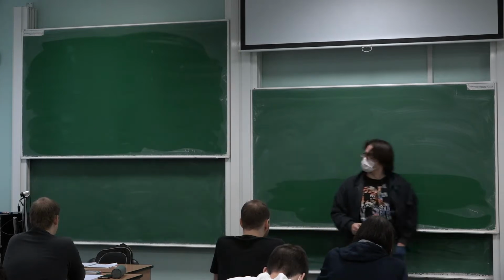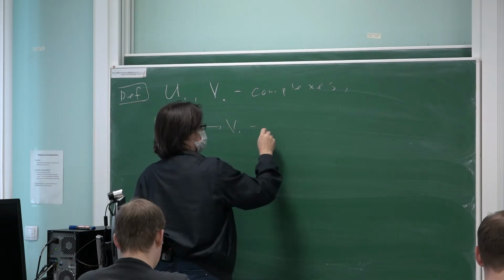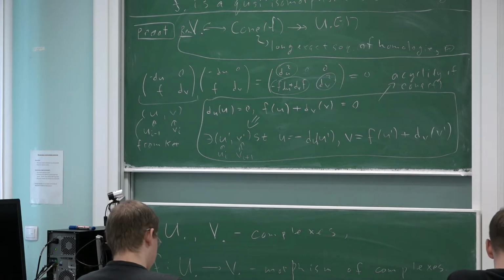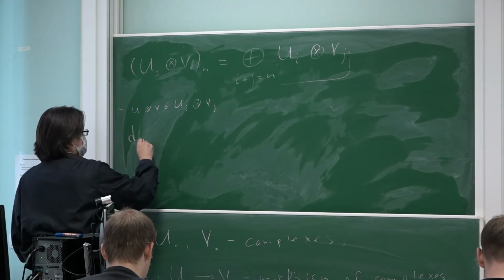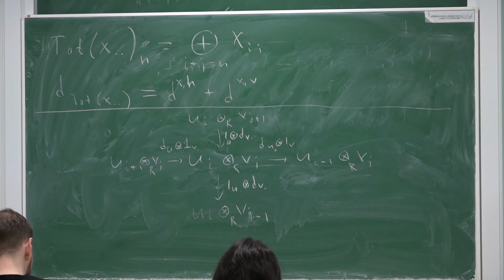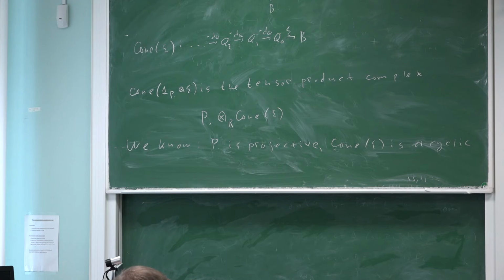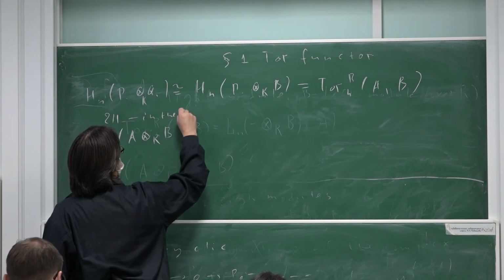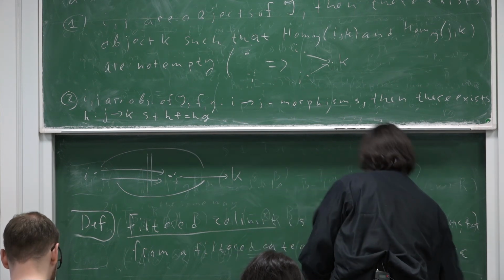Лекция 3 | Гомологическая алгебра | Юрий Волков | Лекториум